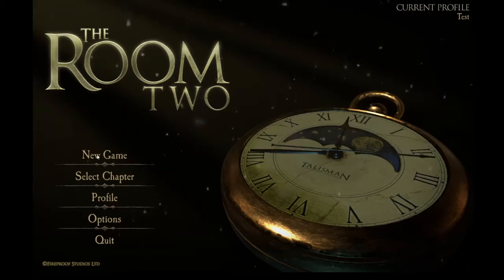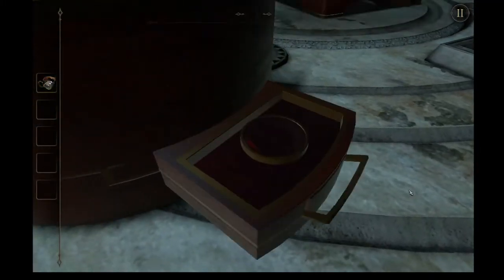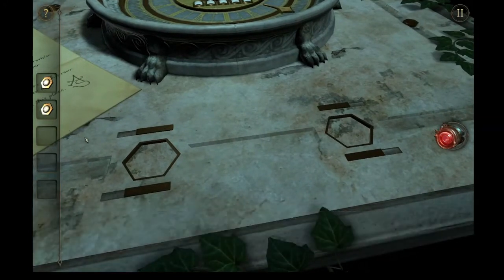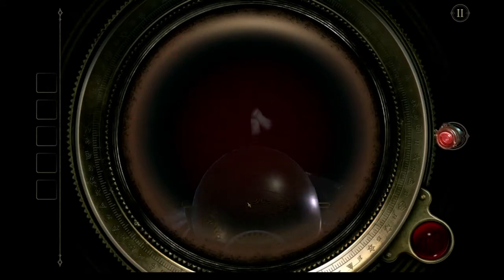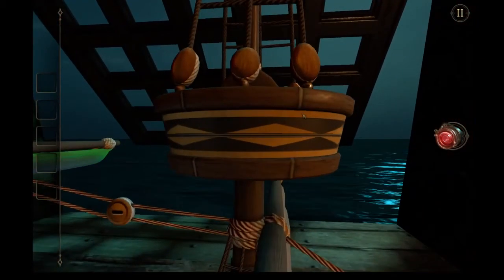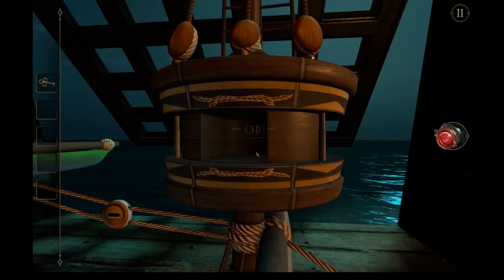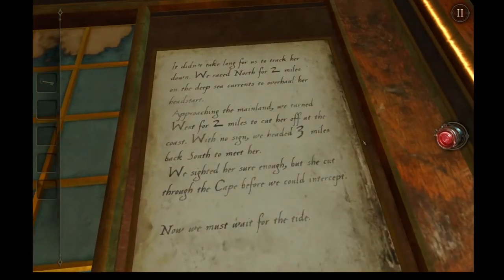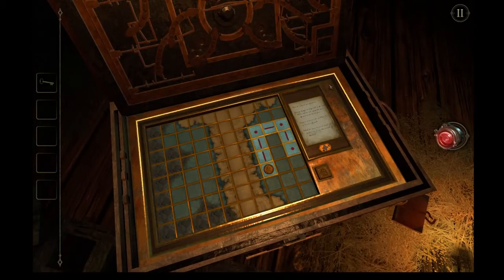Let's Play The Room 2- Ep 1 - Shipping Out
It's time for The Room Two! This time with 100% fewer Tommy Wisseau and Silent Hill jokes! We pick up where the last game left off, solving puzzles in some kind of creepy otherworld, following the path of our missing friend and mentor, AS. Because, y'know, we don't have much option otherwise.